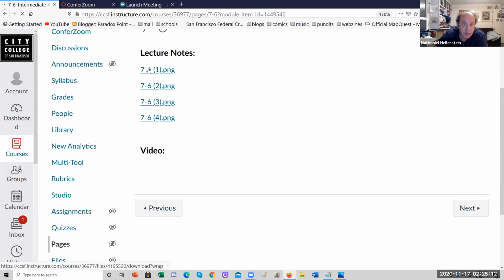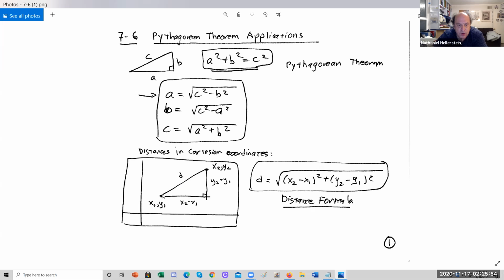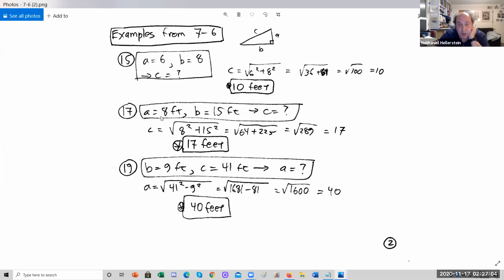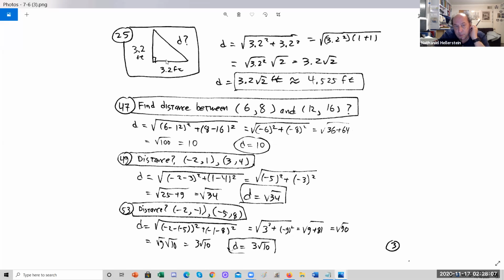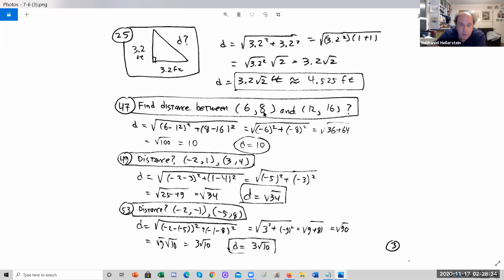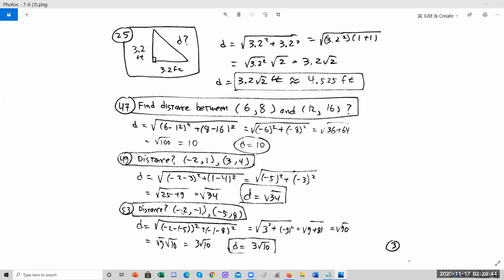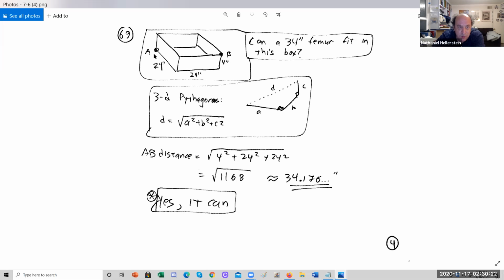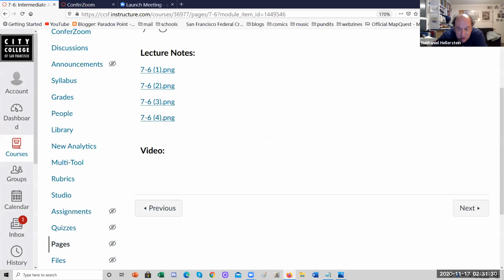math 60 7 6